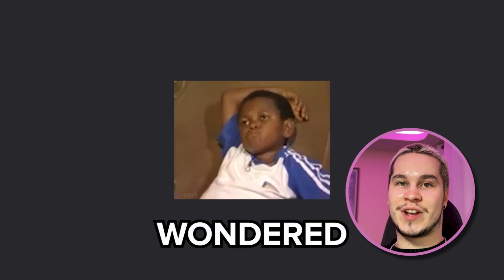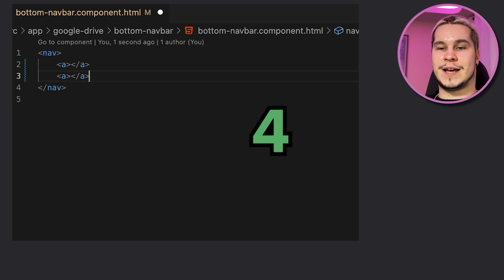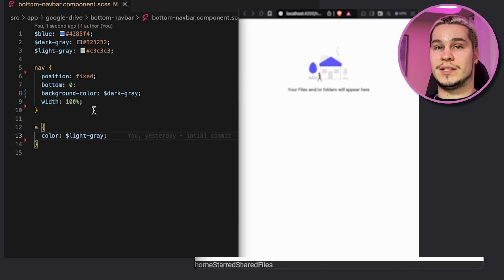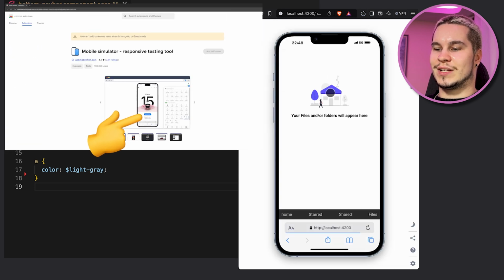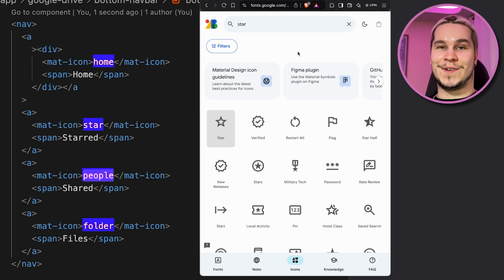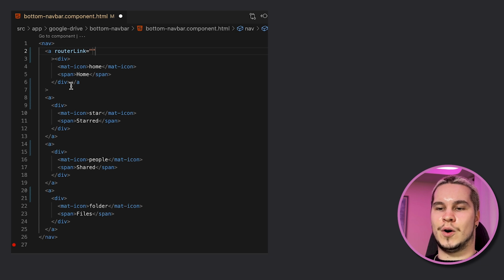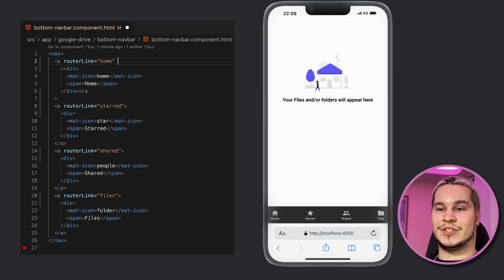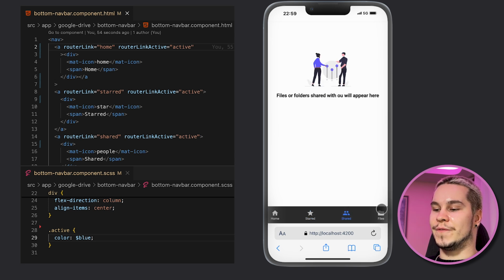Build Google Drive's Bottom Nav Bar with HTML, SCSS & Angular (2025)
In this video, I'll show you how to build a sleek bottom navigation bar just like the one in Google Drive! 🌟

🔹 What You'll Learn:
✅ How to create a bottom nav bar using HTML & SCSS
✅ Adding routing functionality with Angular
✅ Highlighting the active page with a blue indicator

By the end, you’ll have a fully functional, professional-looking bottom navigation bar for your Angular app! 🎯

Stay in the Loop !

Here are the ways to work with me